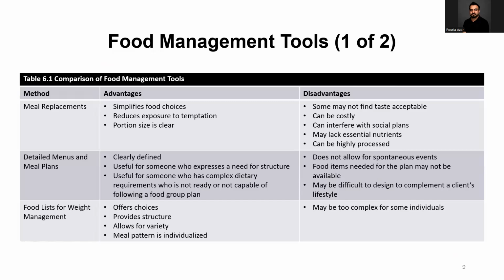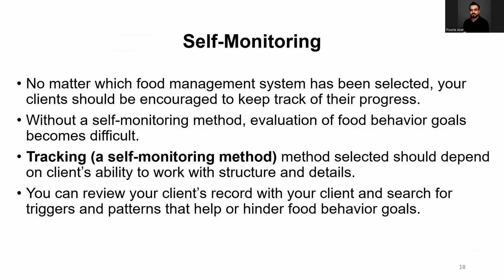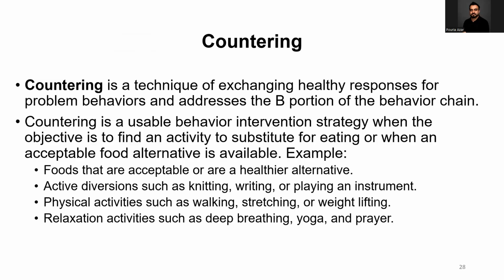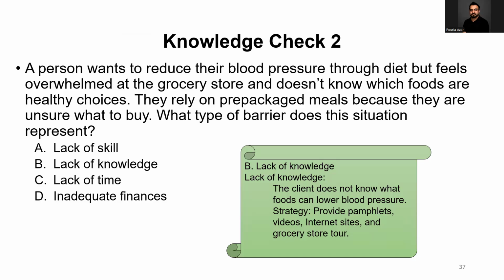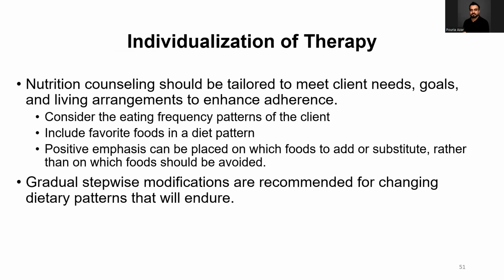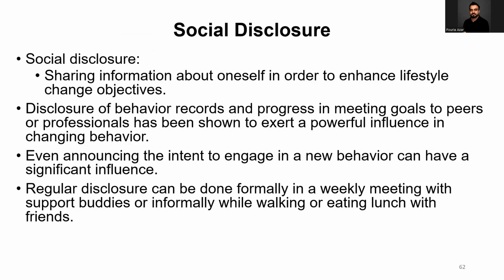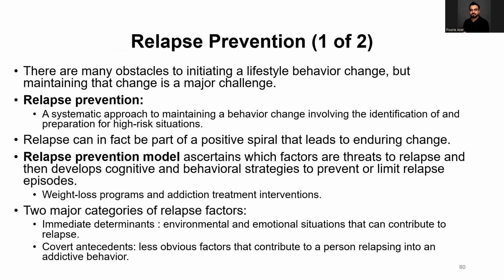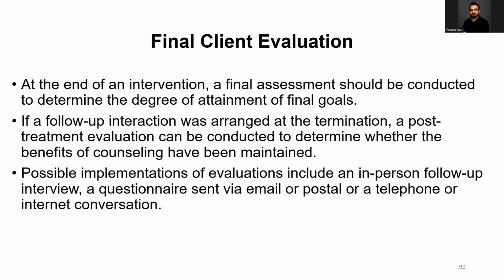NUTR 6335_Module #6